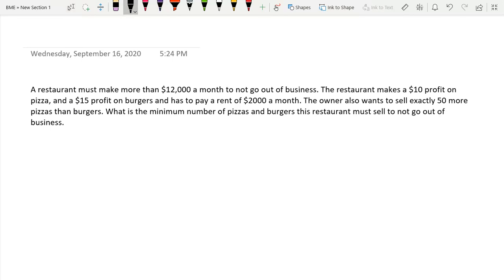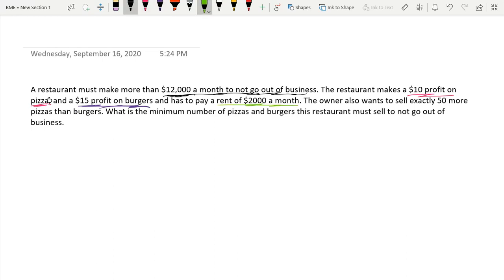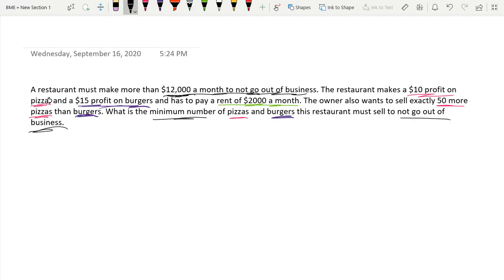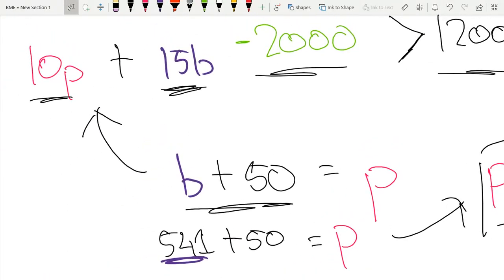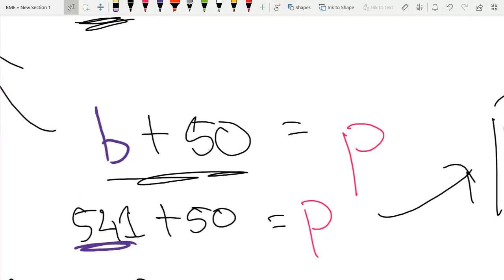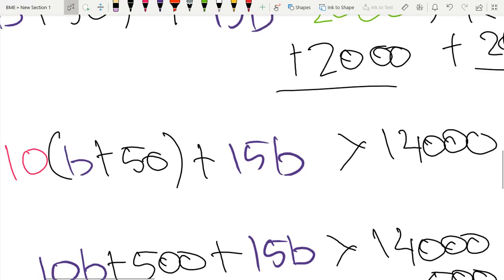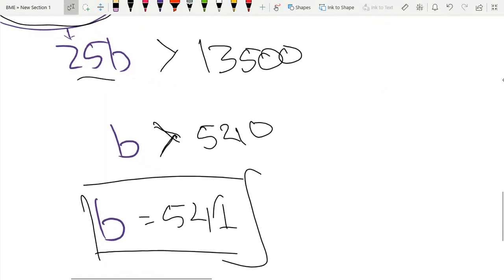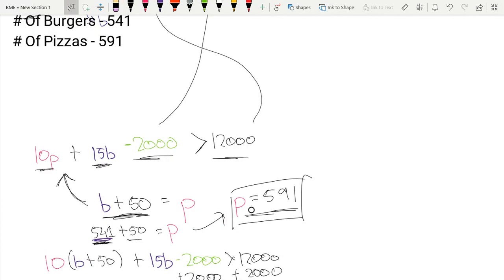Financial Math: Applying Relational and Logical Expressions in a Logical Expression (Part 3)